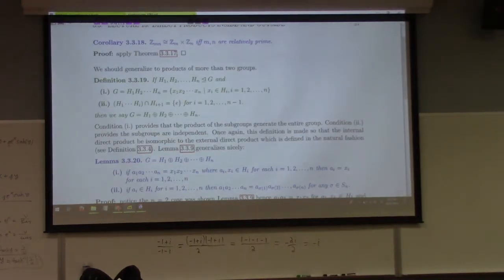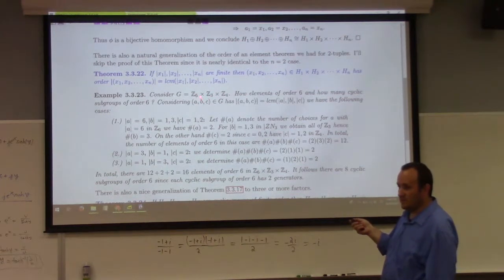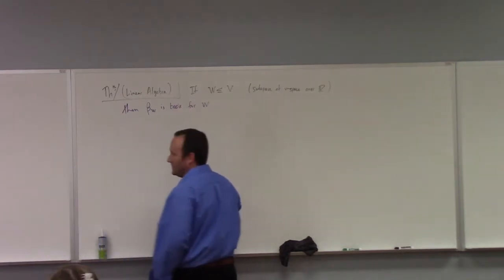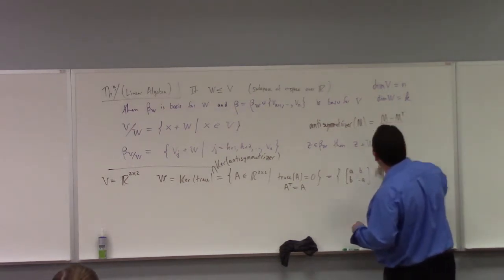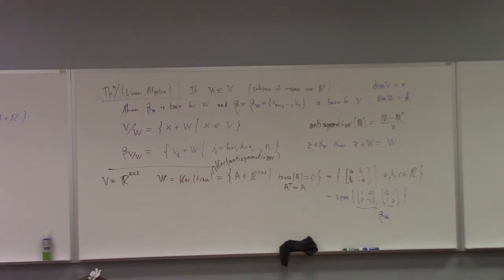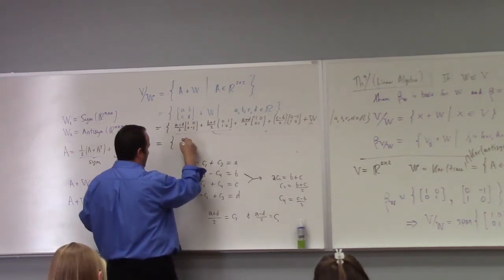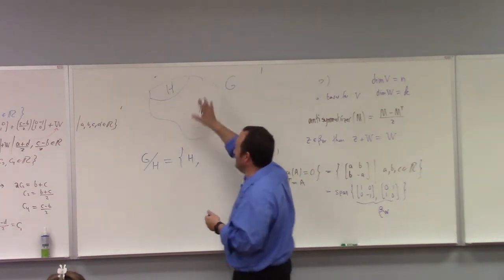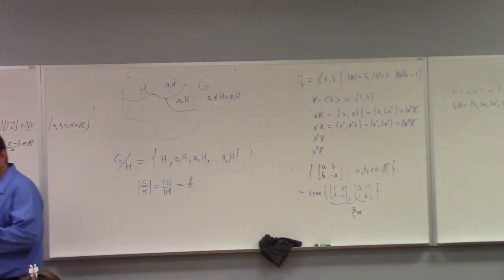Abstract Algebra: direct products of three or more, quotient space, cosets, 9-28-18